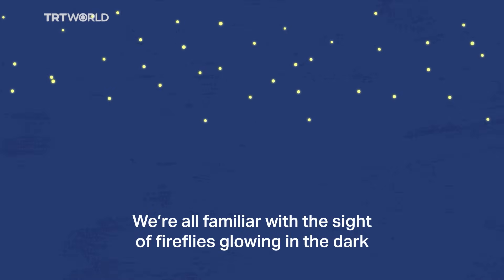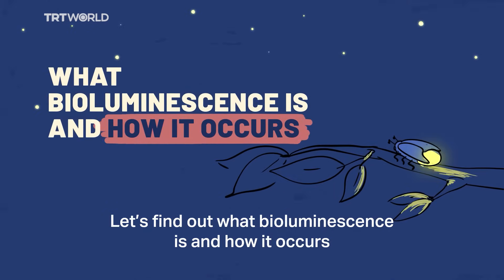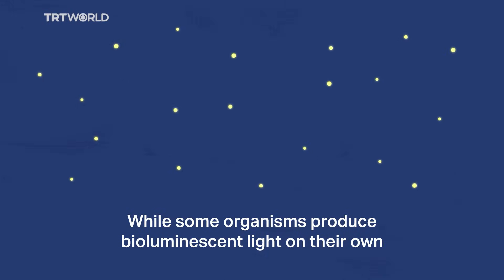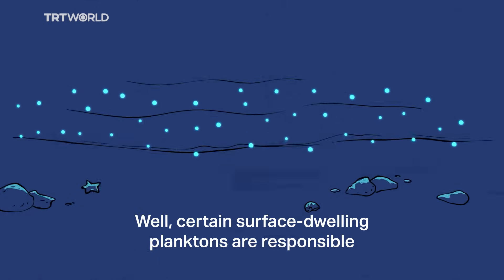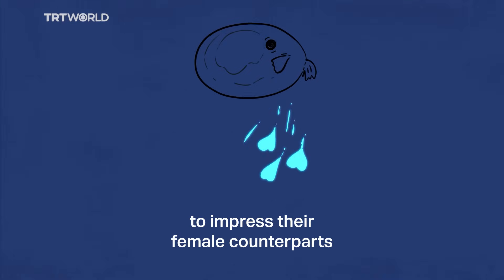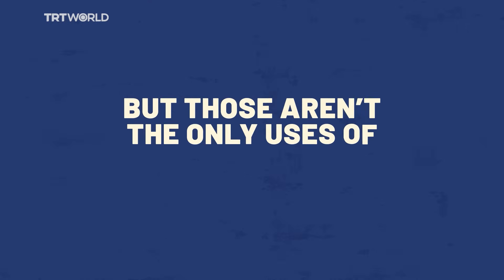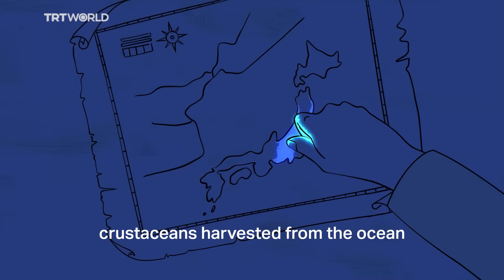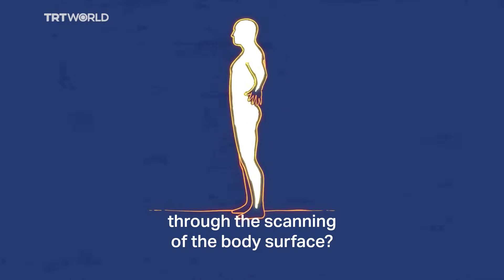How does nature produce light: Bioluminescence | Scienticious - Episode 6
Have you ever witnessed an ocean glimmering at night?